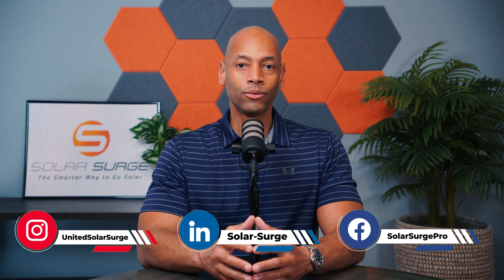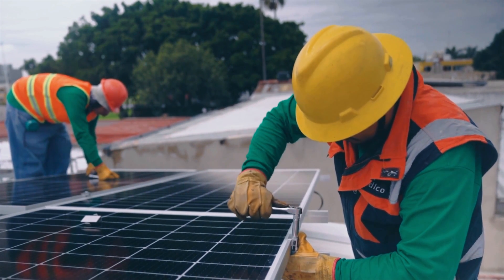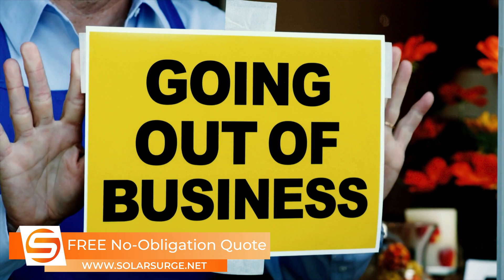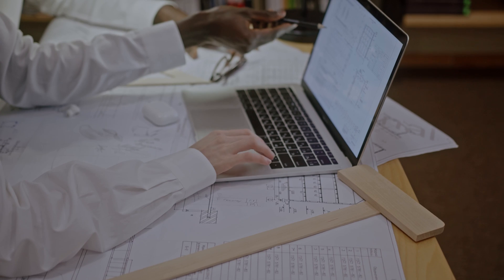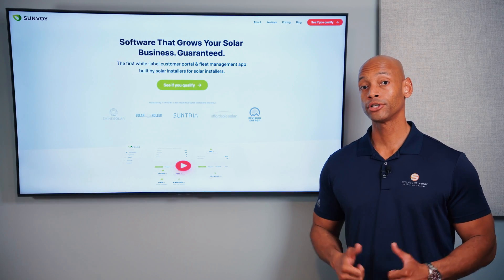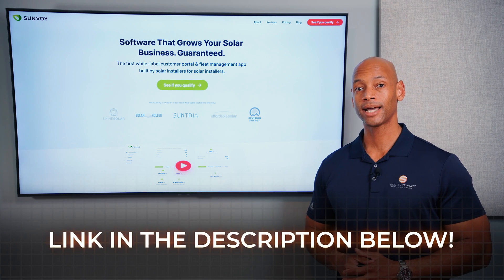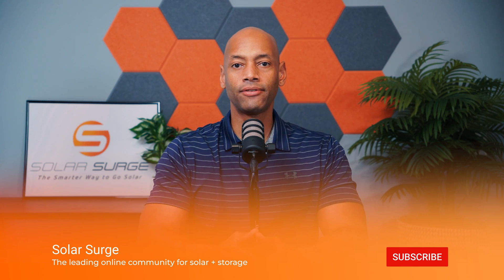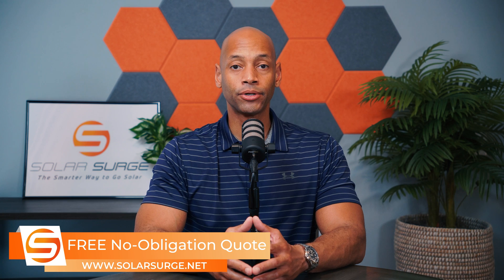How to Choose the Best Solar Company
-- Links --

In this video, Joe explains the 5 factors to consider when vetting a solar company.